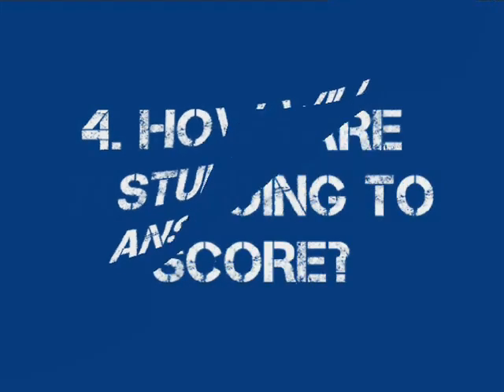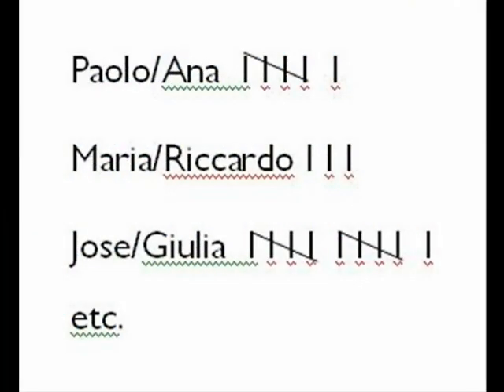Teaching tips - Language Games